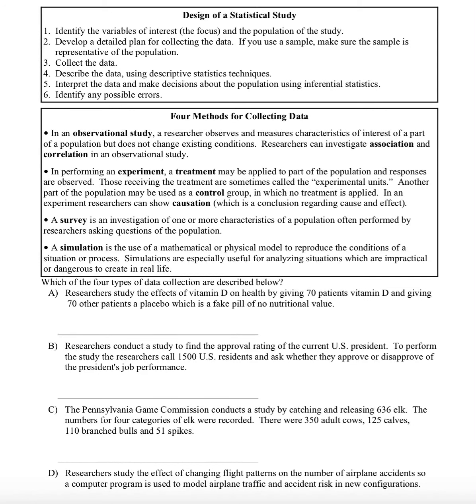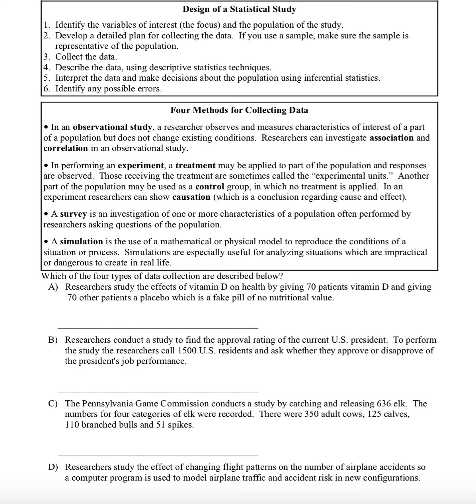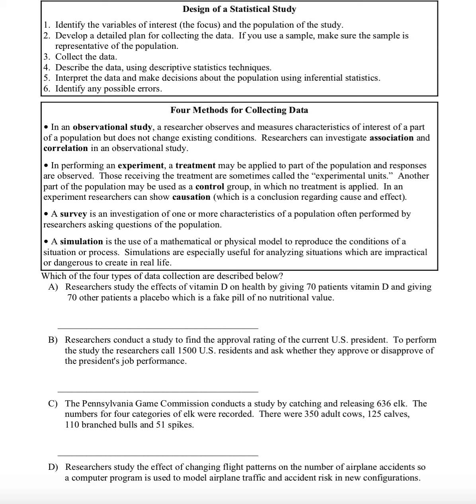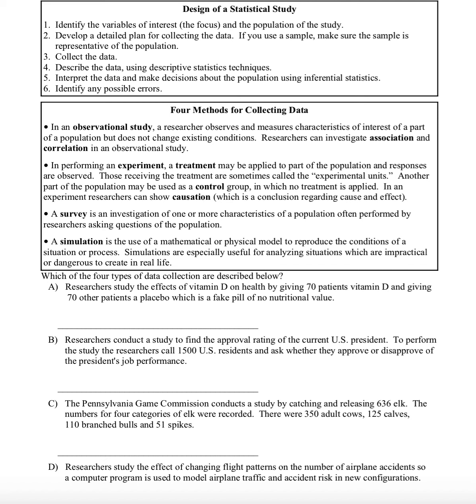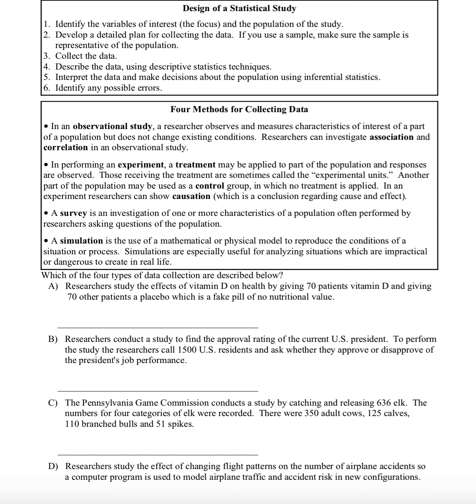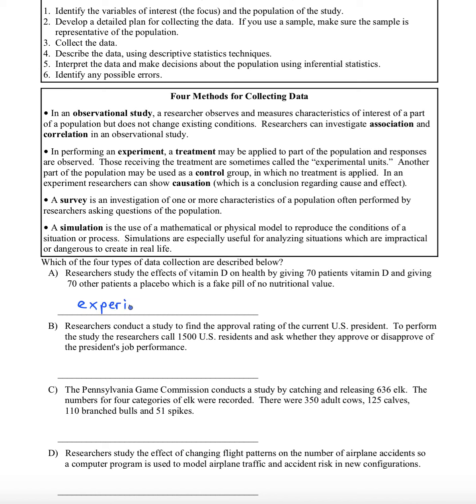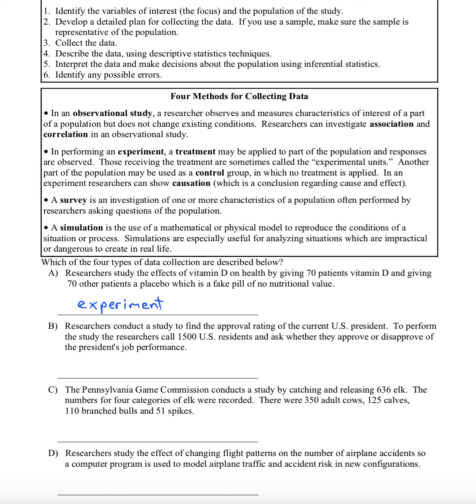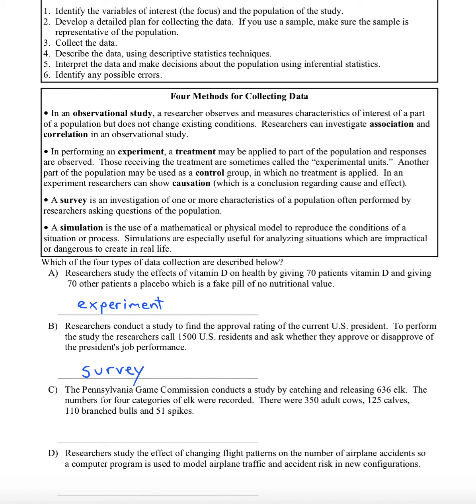Types of Studies (U)